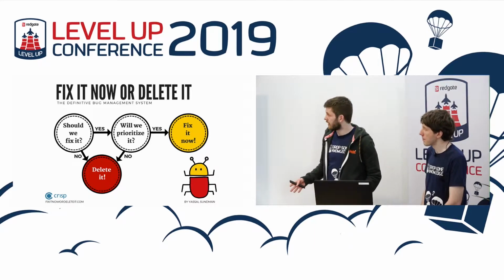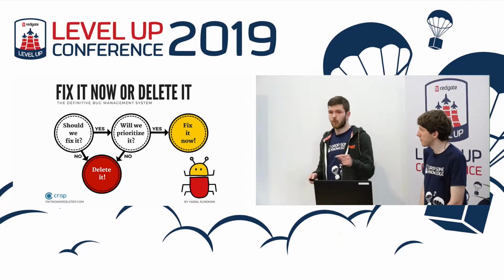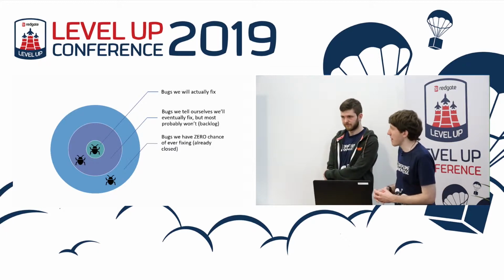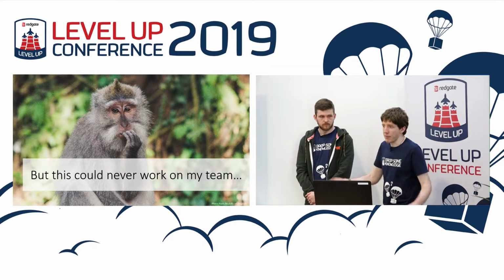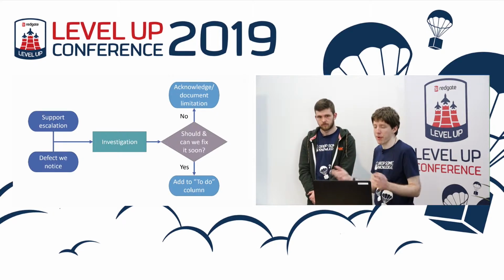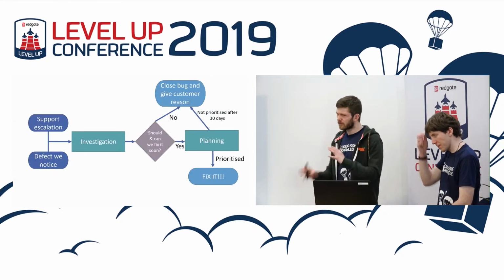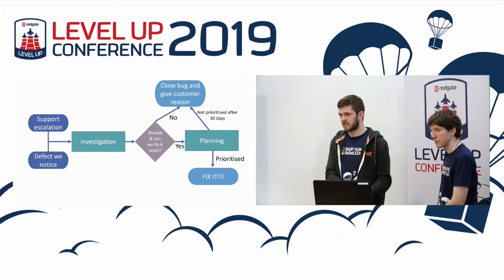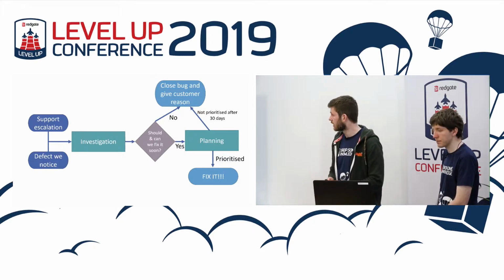The Zero-Bug Policy - Chris Hurley and Tom Walsh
We’ll talk about what the zero-bug policy is what it definitely isn’t and our experiences of applying it on two very different product teams.

We’ll show you how adopting a zero-bug policy is better for both product teams and your customers.

It’s not as scary as you might think!